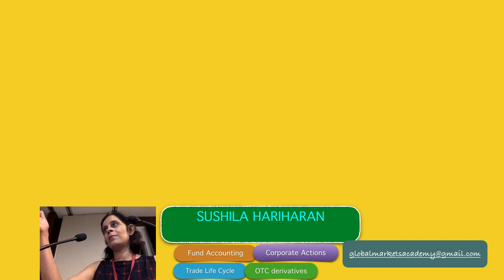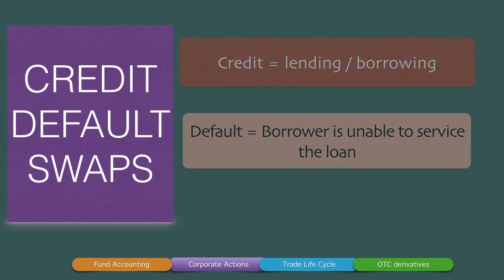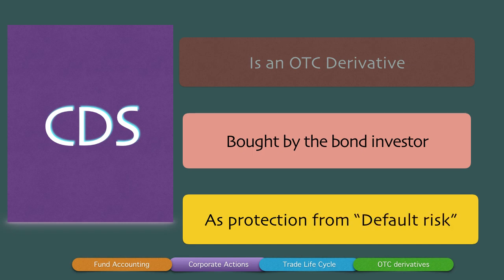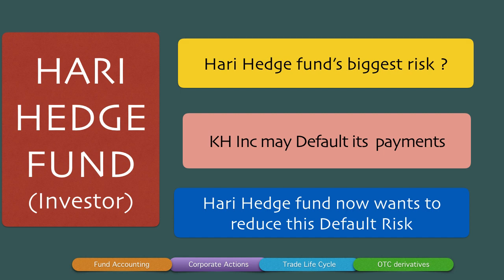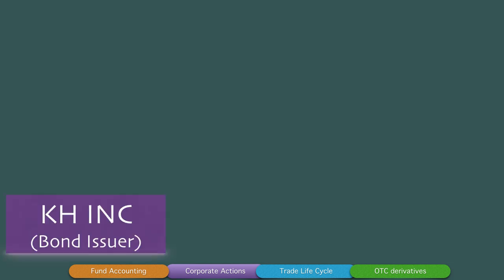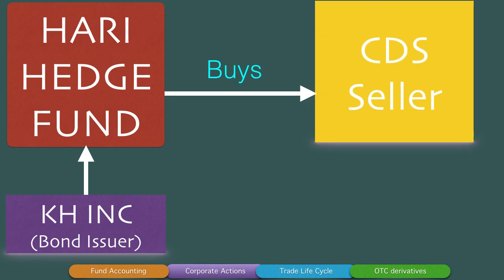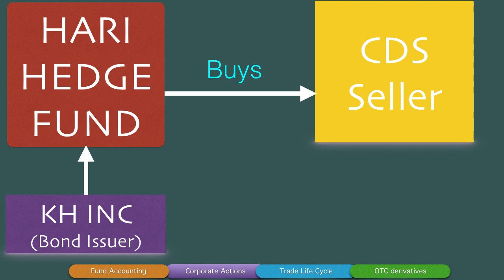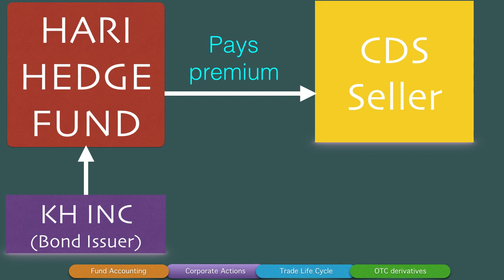Credit Default Swaps and how do hedge funds deploy them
Credit Default Swaps are OTC Derivatives, extensively used by banks and hedge funds!! Let's learn more on this derivative instrument